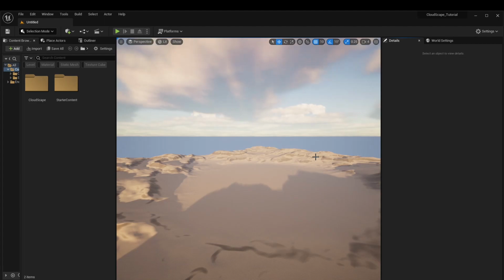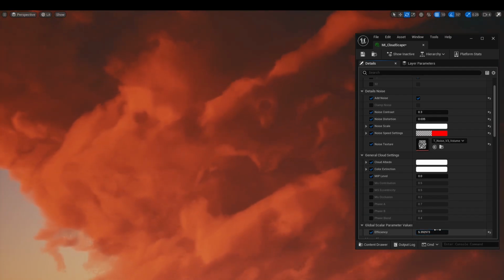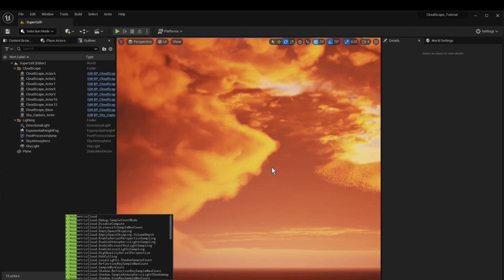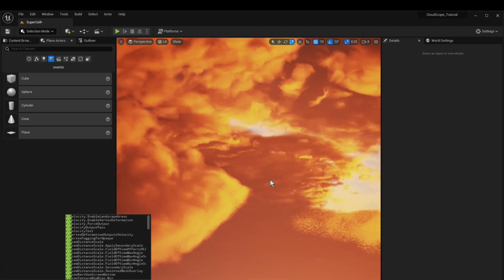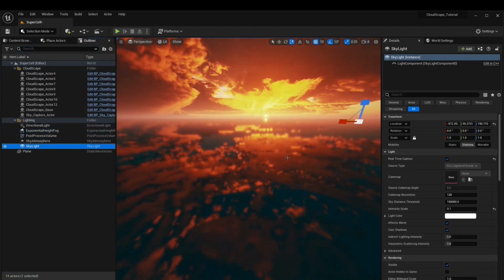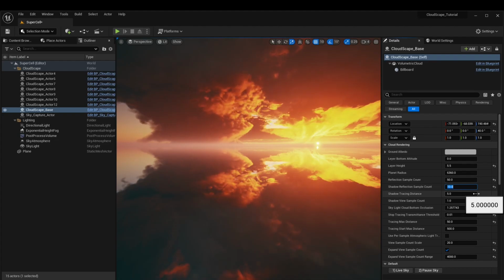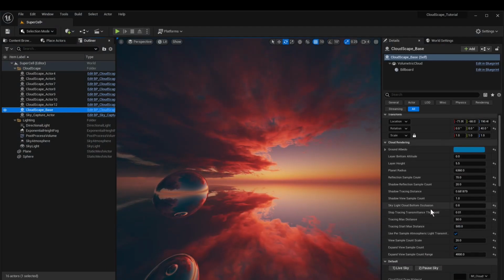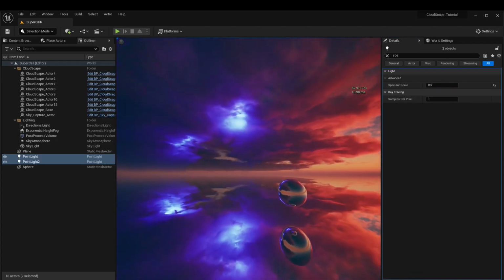CloudScape CINEMATIC VISUALS Tutorial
Thanks for tuning in our tutorial for CloudScape - in this video we will focusing on getting as much cloud details as possible in order to achieve cinematic visuals! This video is more focused on animation and pre-rendered projects, where performance is not a key factor.